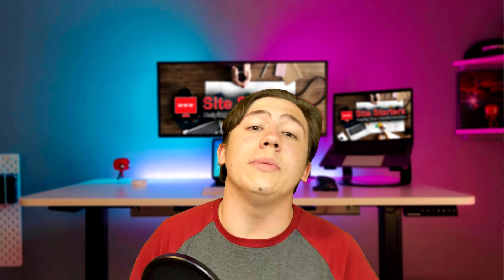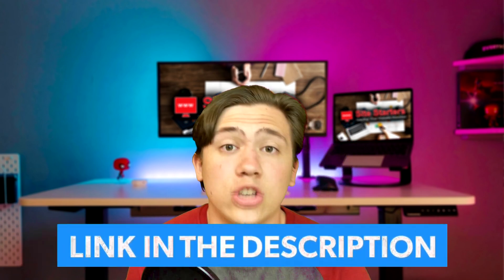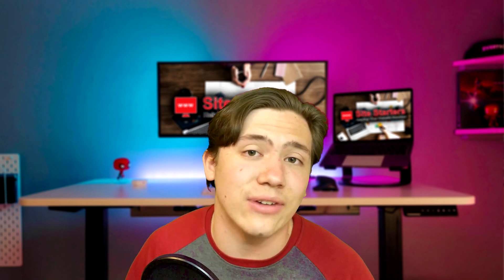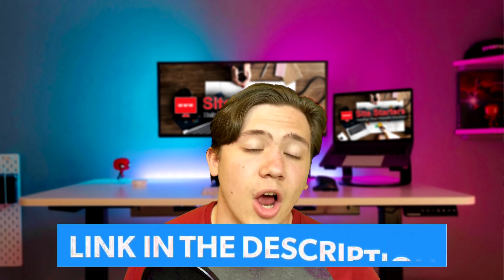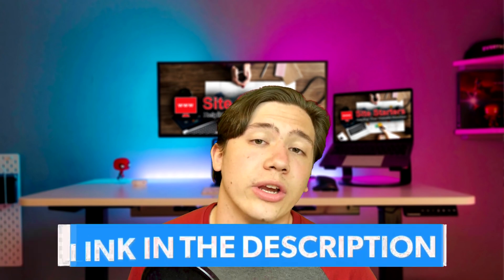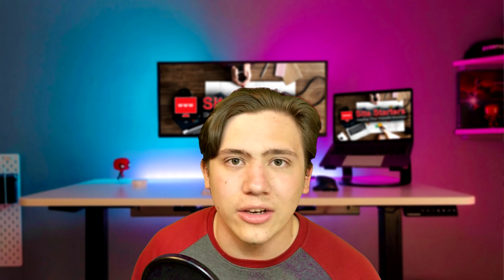👉 What To Look For In Wordpress Hosting Plans 🔥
I cover what to look for when you're choosing WordPress hosting for your website! Learn the crucial details which you need to understand before picking the hosting plan which is right for you!
💥👇 Top 5 Wordpress Hosting Companies👇💥
---Timestamps---
00:00 Intro
00:41 Look for Support
01:06 Look for Reliability
01:128 Look for Speed
01:55 Look for Uptime Guarantee
02:29 Look for Security
03:00 Outro

What To Look For In Wordpress Hosting Plans transcribe attached. Hello everyone Carson here and in this video, I'm going to be telling you what you need to look for when you are choosing WordPress hosting for your website, because there are several key things which you really need to pay attention to no matter the host you are going for. So I'm going to cover those in this video. But just a reminder that actually before I do, I have already ranked my personal top picks of 2022 for website hosts. So if you want to check that out in the description, go ahead and head down there now because I also offer special discounts with those website hosts if you decide to go with them. And now let's get into the video. Now the first thing you want to look for when you are looking for a WordPress hosting company is the support. I know this is always talked about a lot. But good support goes a long way. Support is one of the easiest ways to not get stuck on your website and to not have problems with your websites. And if a website hosting company offers great support, then that company is well on its way to being a great hosting company. Next up is reliability. You always want reliability and a good uptime. Because uptime is so incredibly important for your website, every minute your website is down is a potential customer lost. And you don't want to lose sleepless nights over that. Thinking about all the customers you've probably lost because of the bad uptime. Next up on this list though, is the speed because although this isn't a common thing to think about website speed is actually crucial in keeping and retaining customers on your website. If you ask someone going to your website and browsing through it, but it's incredibly slow, odds are they're going to lose interest and click off fast and having a good speed. Having a good load time. All of that is crucial to your website. And you always need to look out for the speed of your website host before picking it. Next up you want the uptime ideally guaranteed if the uptime is not guaranteed that basically just means they can go down whenever and you will be losing money while they do ideally want more than 99% uptime on every single host. And if you can get more than 99.9% uptime, that is the best. Of course there are some platforms which offer five nines of uptime or 99.999%. But that isn't really necessary. You're just looking for a high guarantee for your uptime. Now lastly, I do want to mention that you're always looking for a very secure website host if the website host has security problems or is known for not being the most secure website host on the market. Do not go with them. Do not use that website house because security is so important. I cannot understate this. If your website is not secure, it can lead to breaches and you do not want to have to deal with that you do not want that to ever happen. So you always are going for a secure website hosting company. Now that is gonna do it for this video.